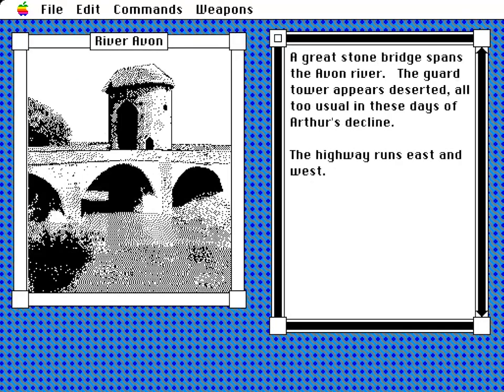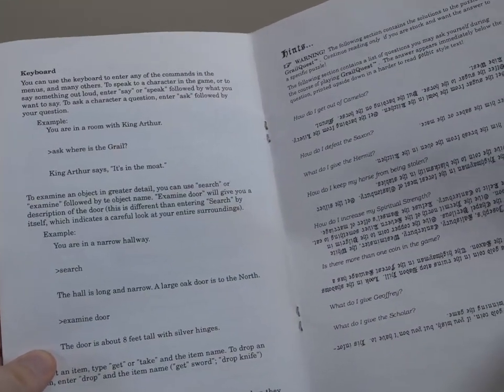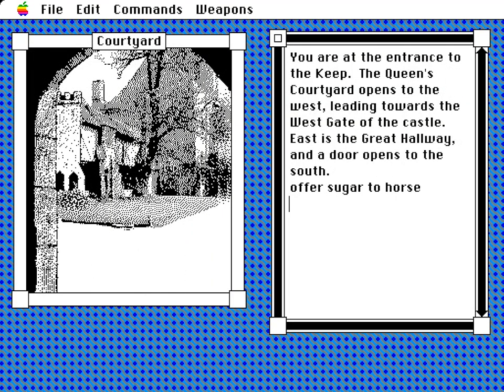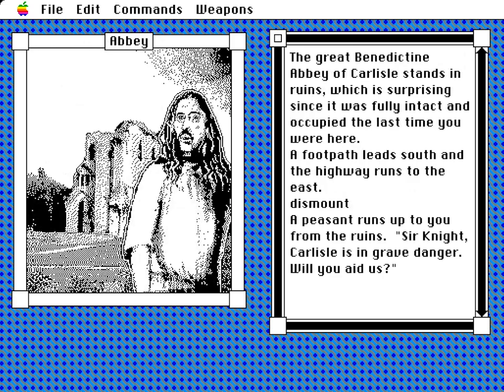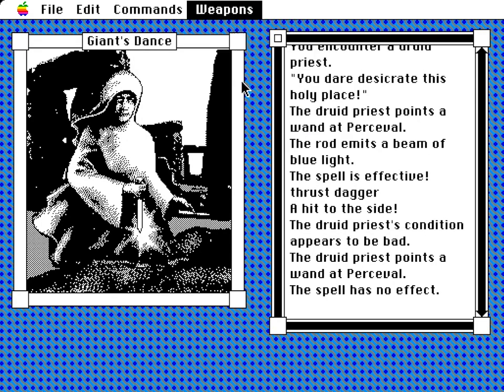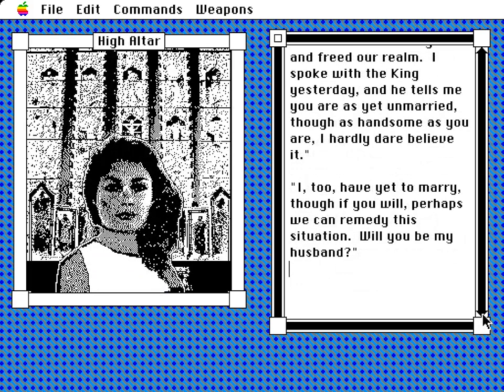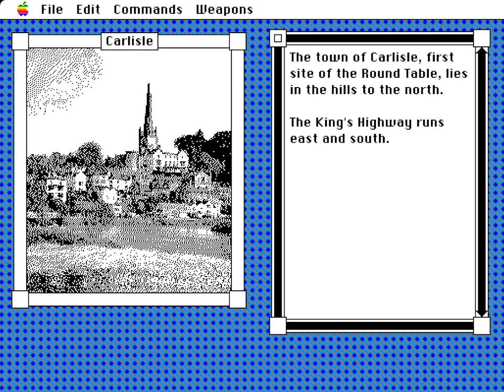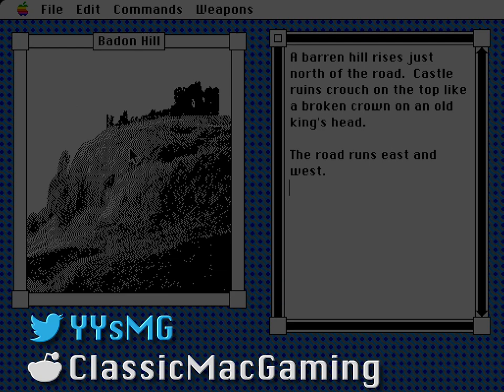GrailQuest - An Arthurian World Builder Adventure Game for Macintosh (and DOS)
Adventure in across the lands of King Arthur as brave Sir Percival, in his quest for the Holy Grail. This early adventure game from 1988 sees the player gallivant across Ye Olde England performing knightly deeds for mostly unexplained reasons.

Fight rouges, figure out riddles, and prey wherever theres an alter. This black and white World Builder powered title from 1988 is interesting to try out, but doesn't reach the heights of the genre's greats. Find out why.

A version for Microsoft DOS exists, but in this video we will be looking at the Macintosh version.